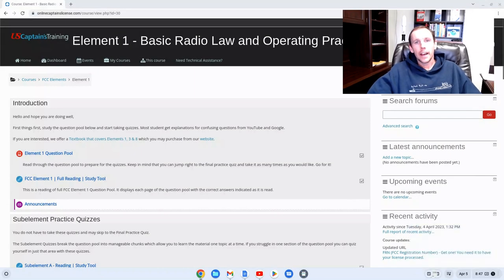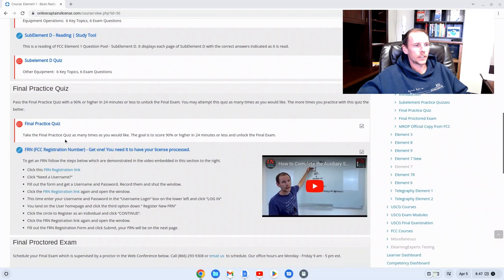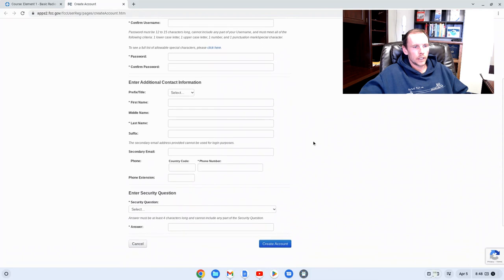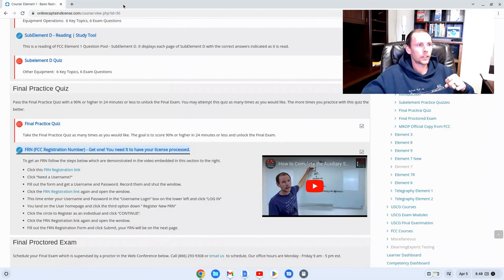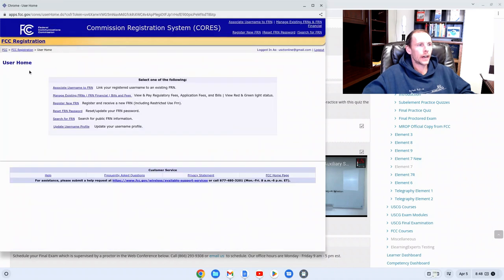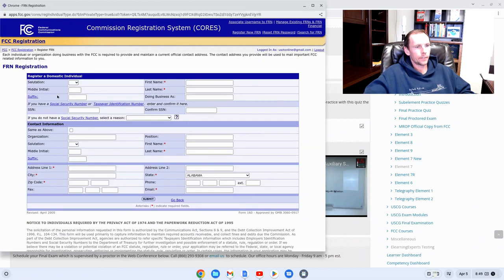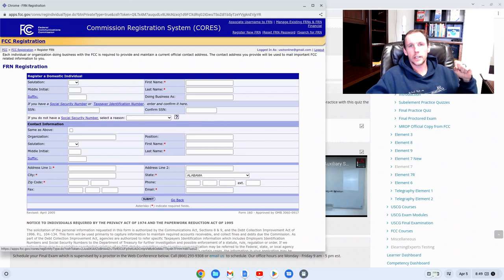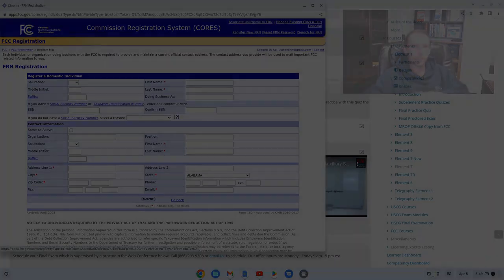How to Get an FRN (FCC Registration Number) with the FCC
The purpose of this video is to guide you through the process of getting an FRN number from the FCC. It’s for those enrolled in a US Captain's Training FCC Element Course.

You can also buy FCC Element one at a time.